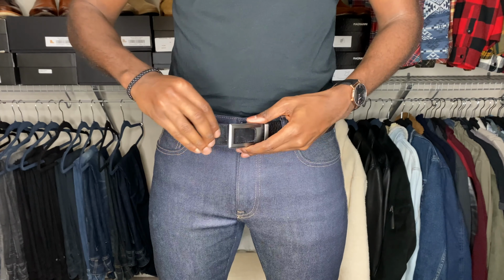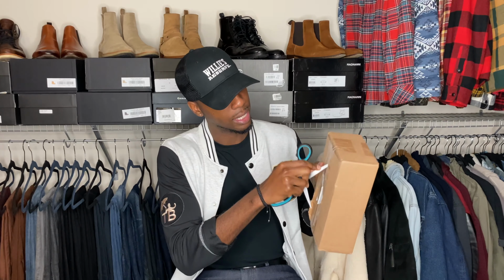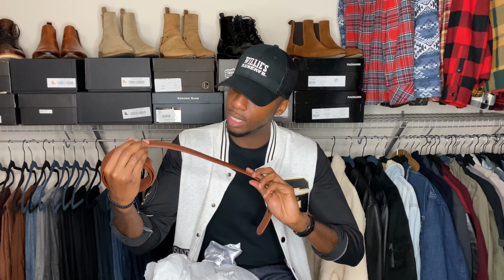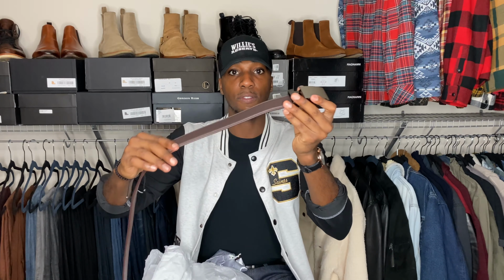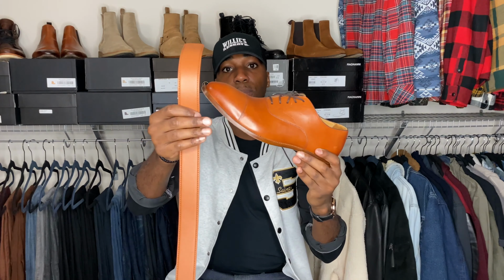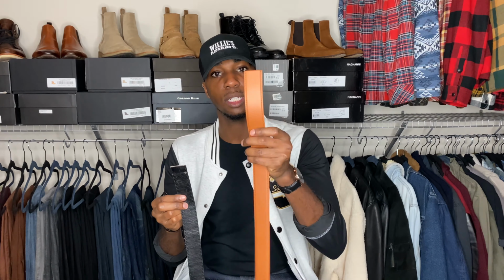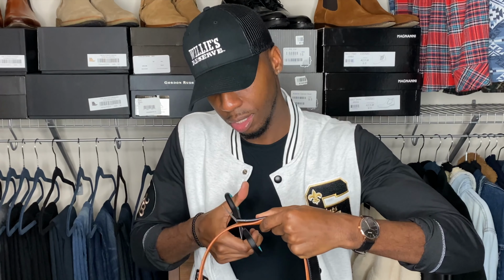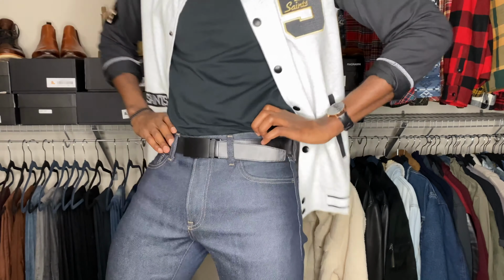Unboxing Some ANSON BELTS!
I honestly cannot say enough good things about Anson Belts!

Intro Music: Dali Rock - Nana Freestyle (Dali Rock on all music platforms)

Body and Outro Music: Emanuel Brown - October 2nd Instrumental (Emanuel Brown on all music platforms)